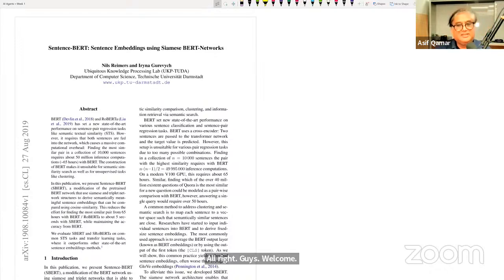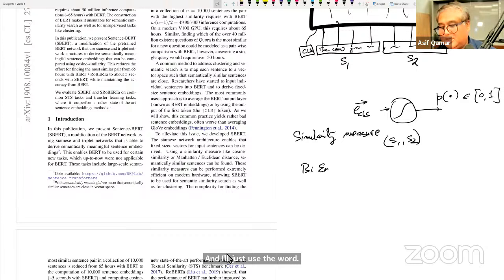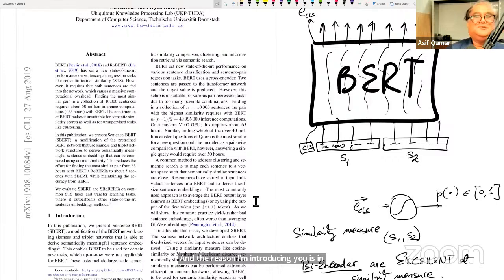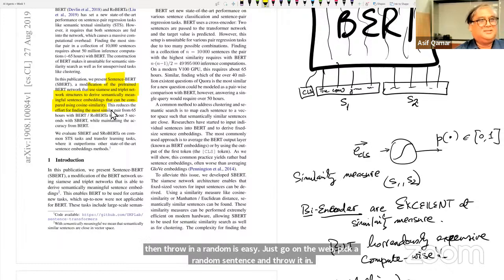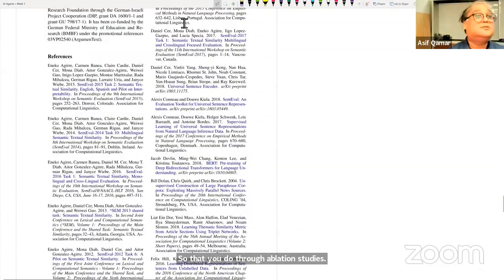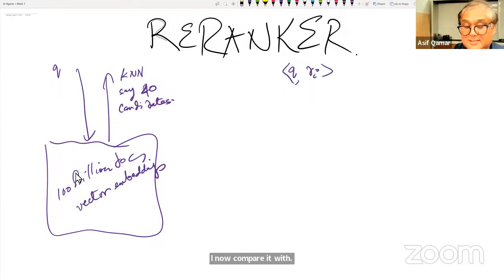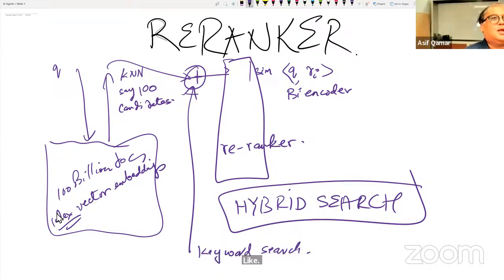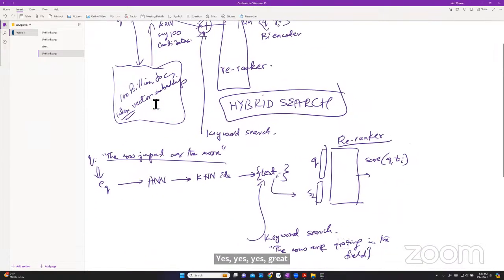LLM-1: Large Language Model Projects Bootcamp